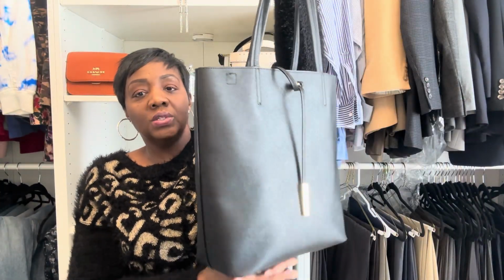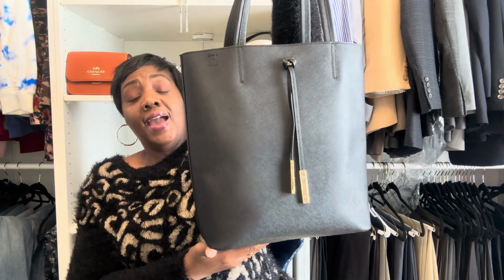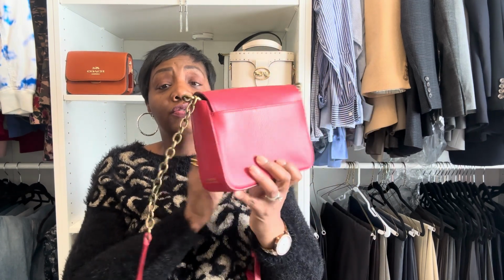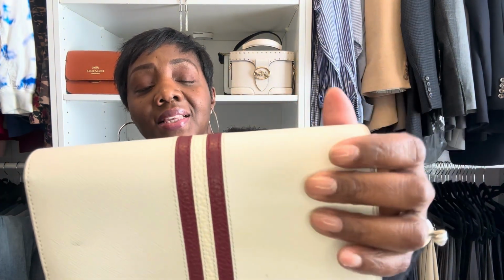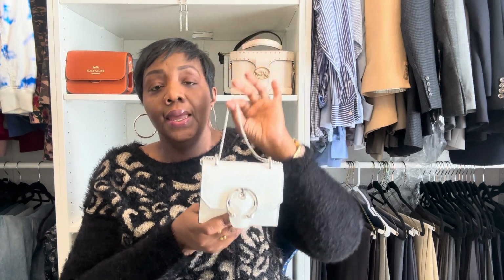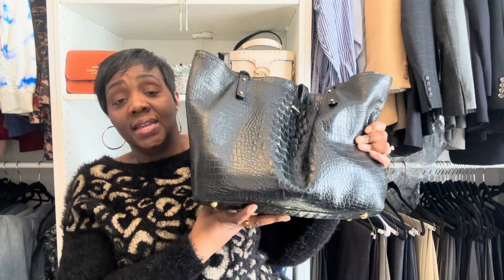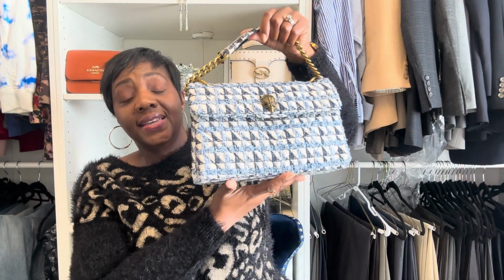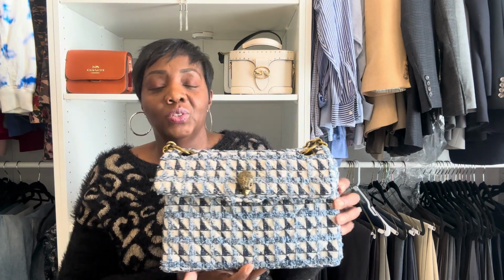MY 5 MOST WORN HANDBAGS! Brahmi, Bally, Ralph Lauren+ more